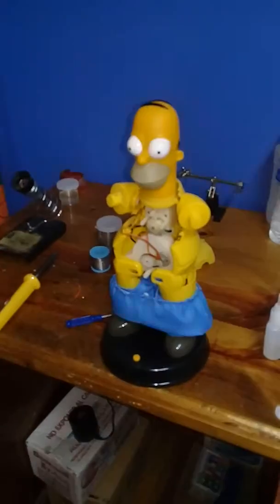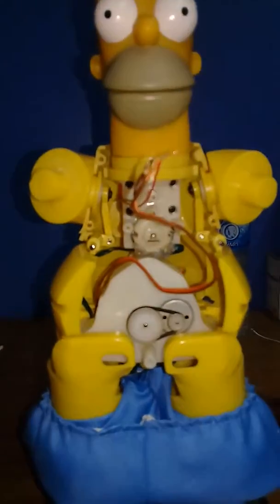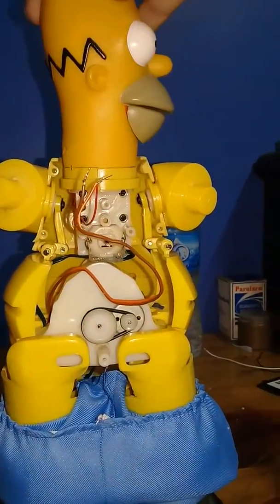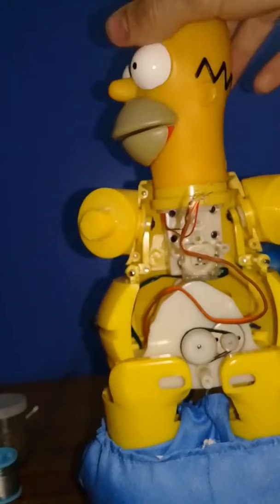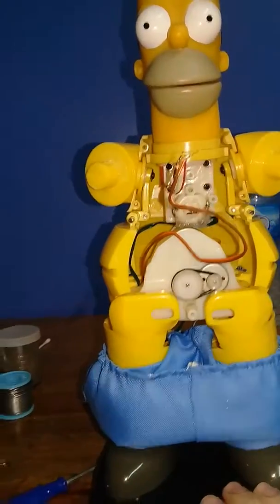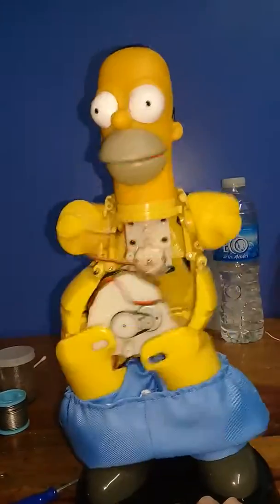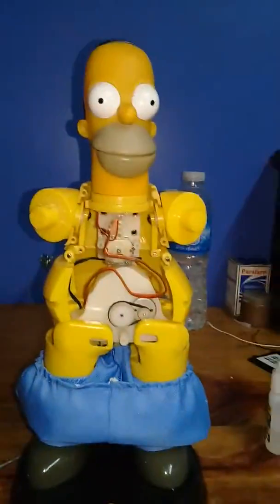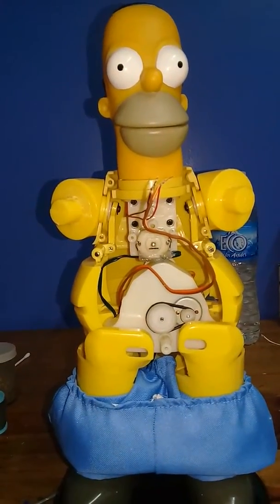warning about the small base homers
basically wires go in the head through the side, and that ain't clever designing.